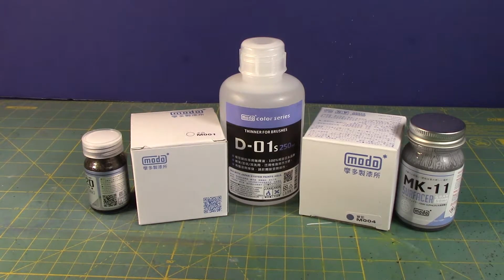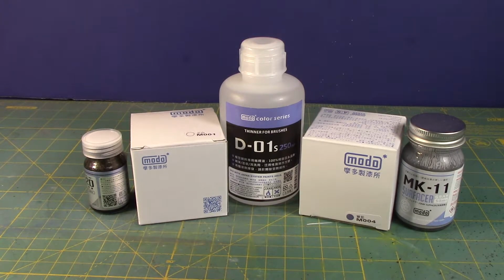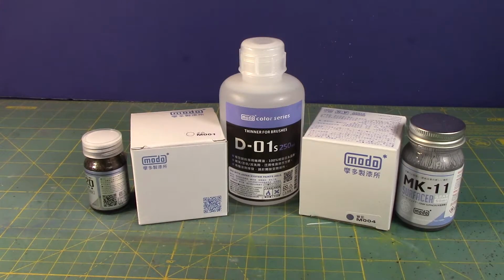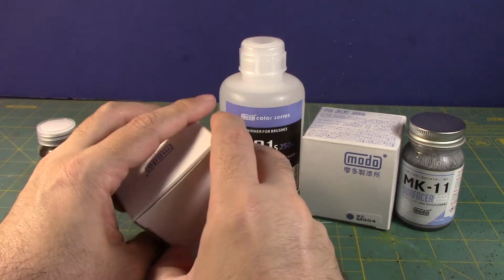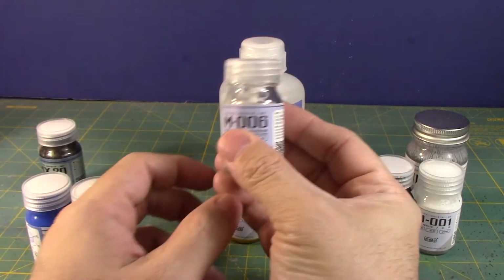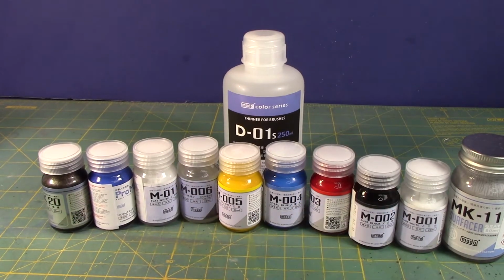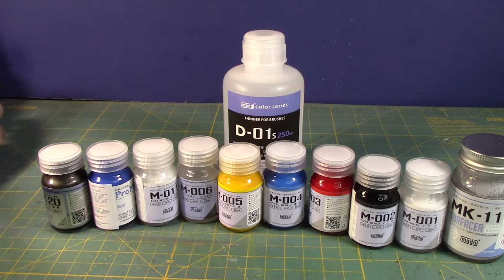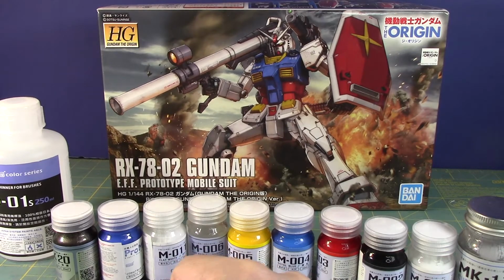ToolTime with Stryderprime - Modo Paint Set Review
Recently I was made aware of Modo paints now being sold here in the US. I was recommend by another youtuber by the name of Plamo Build Report who clued me in on this site and he suggested to try out these paints. Remembering my last time I used a modo paint(look up my PG TransAm Exia build) on a kit before I was hoping to see what other color I can get from this brand. Thank you a site called Robotkai.com is starting to sell these brands of paints so I look up the basic set of colors that I would use on a gundam and see the over all results of this. I am going to run this paint thru the hobby mill and see what kind of quality it will show off on my builds. I will begin using the 1/144 HG RX-78-02 Gundam The Origin that came out last year and use these paints to the fullest.